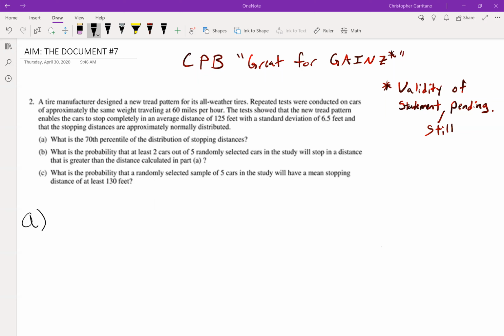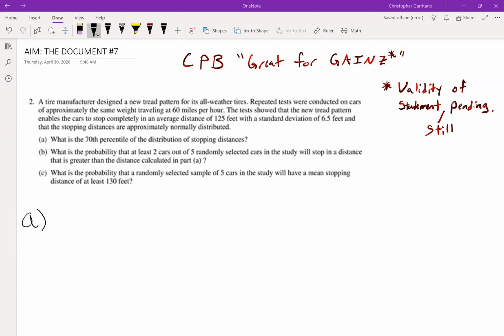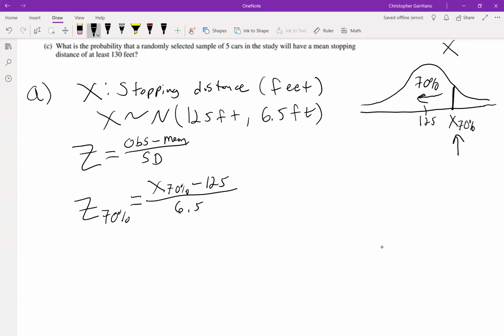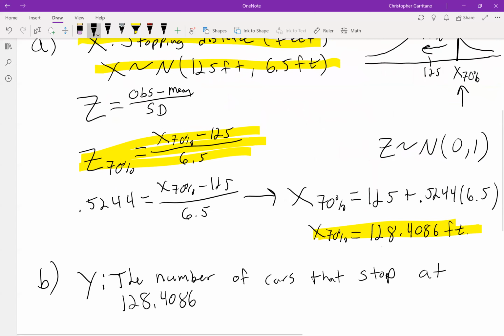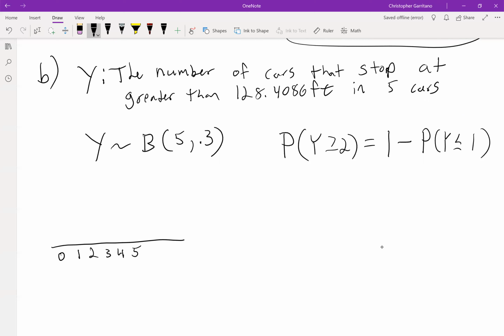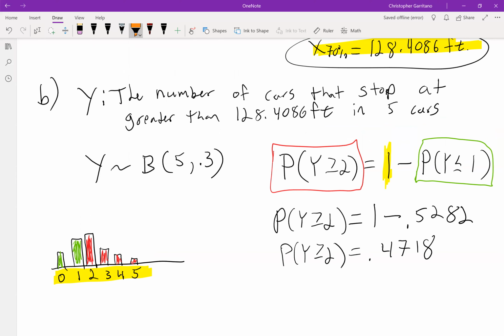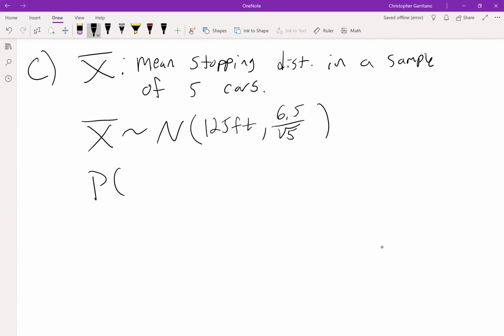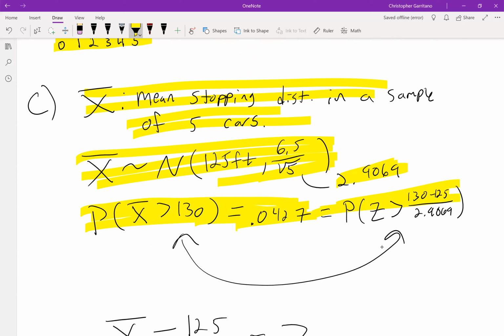THE DOCUMENT: Problem 7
In this video I discuss how to solve problems involving probability distributions.  Specifically in this case the normal distribution, the binomial distribution, and the sampling distribution of sample means.  I also discuss showing proper work and notation in order to achieve full credit, without too much writing.